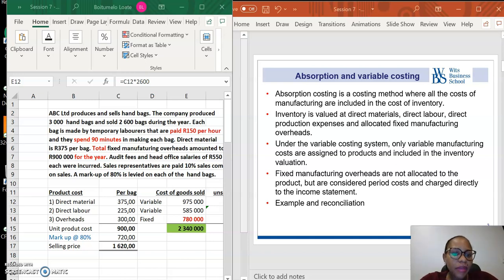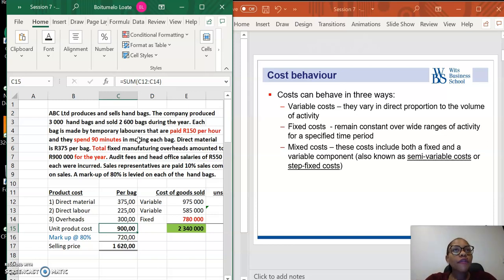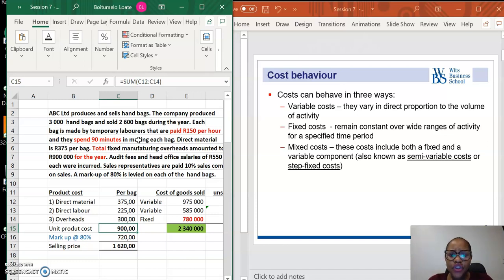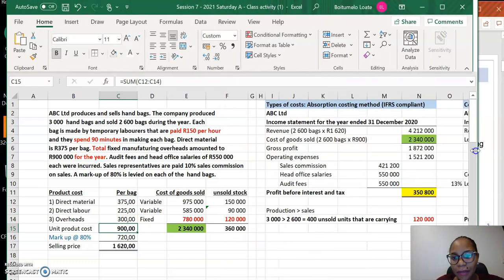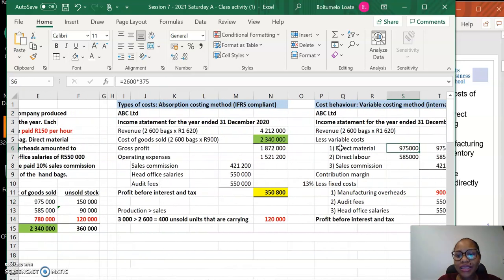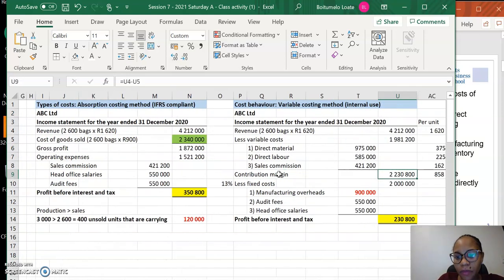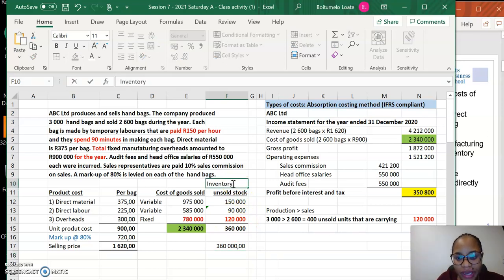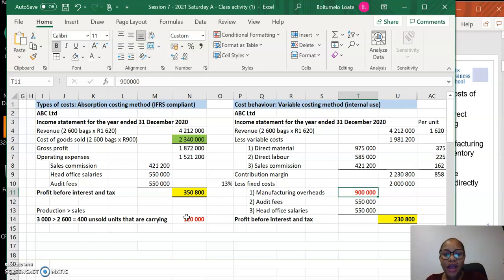Session 6 Part 1